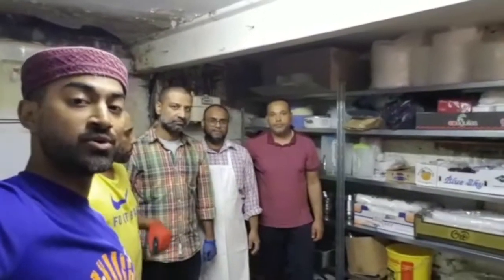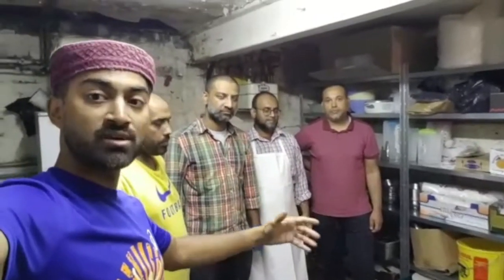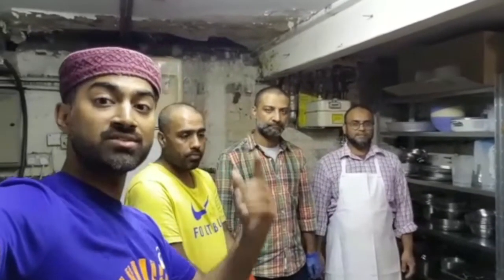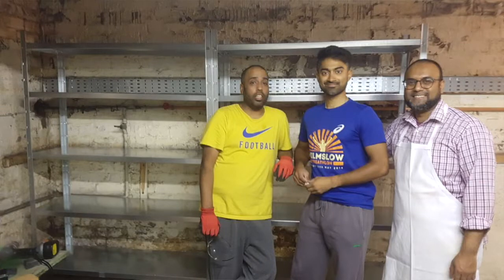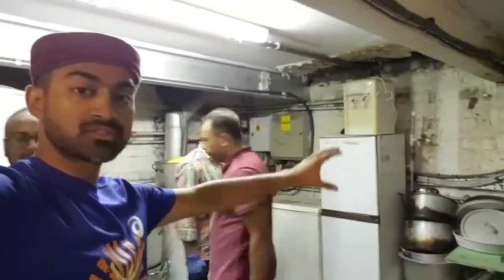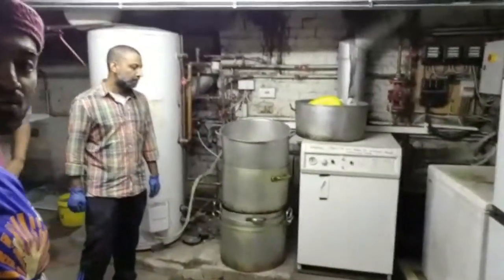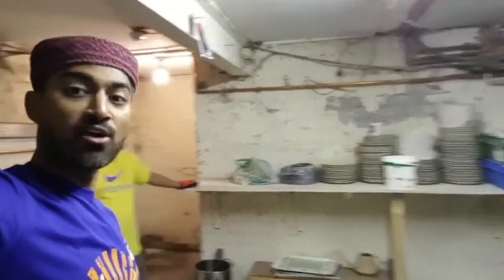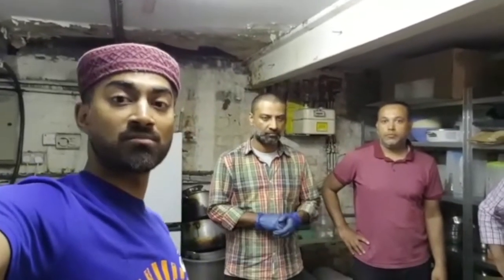BeeHive Local Mosque Clean Up - July 2017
A short video that shows what happens when people work together.

A small group of volunteers cleaned the basement of Shahjalal Mosque, it was a much needed job, all done in one afternoon.